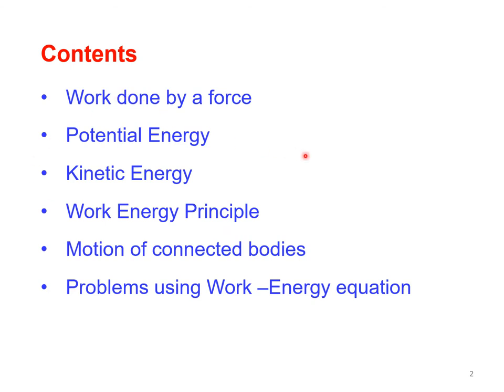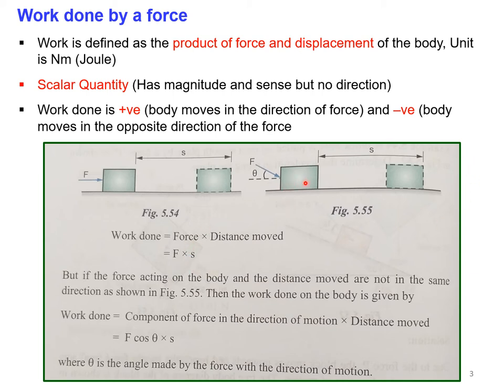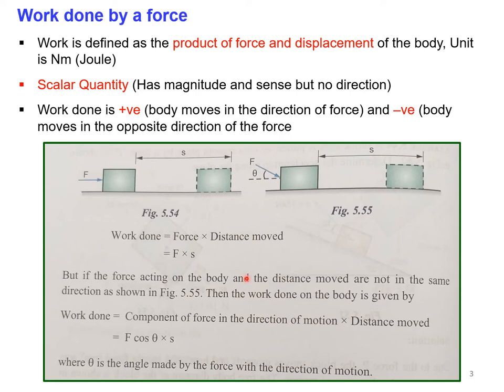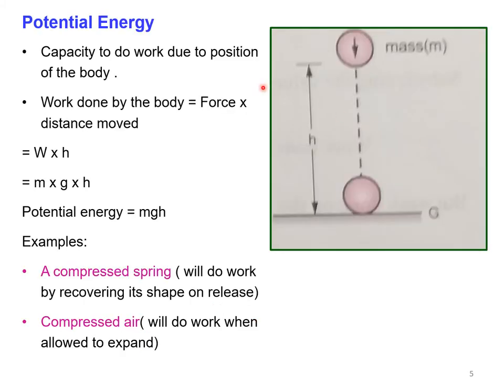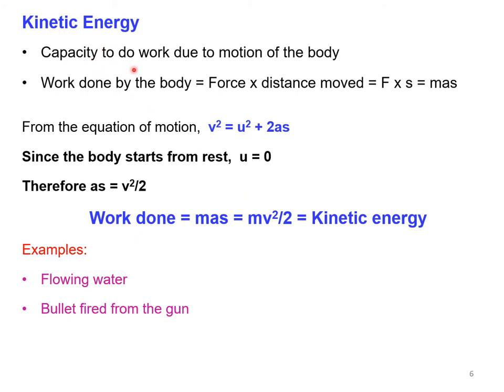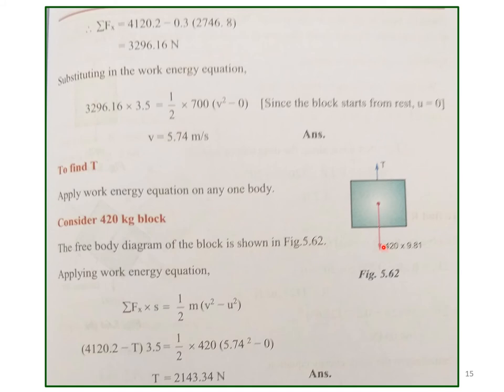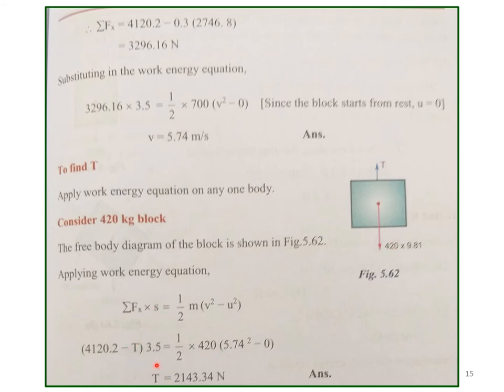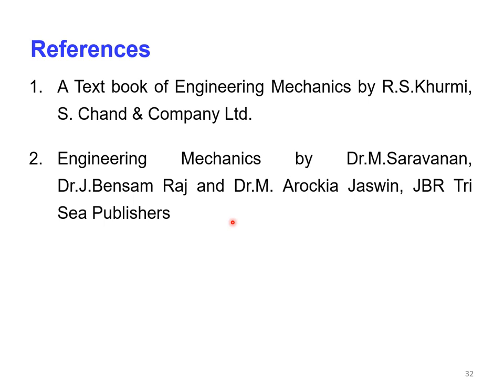Kinetics - Principle of Work and Energy, Dr.R.Kumutha, Professor & Head/Civil, SVCE, Sriperumbudur.